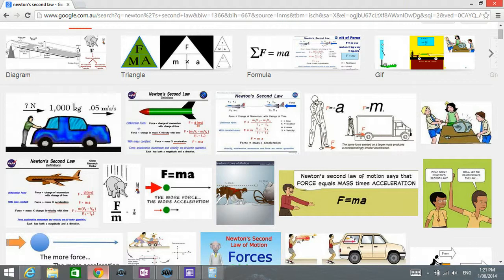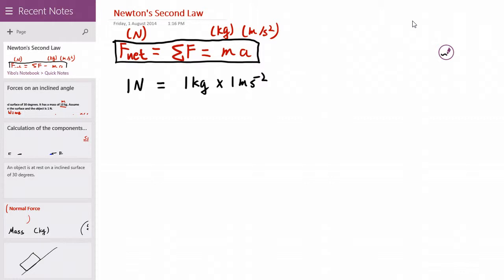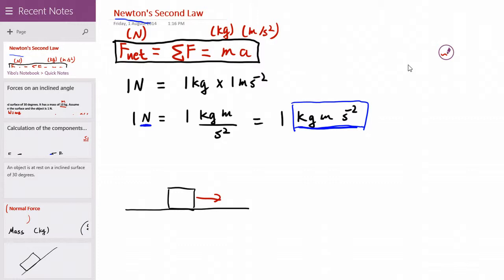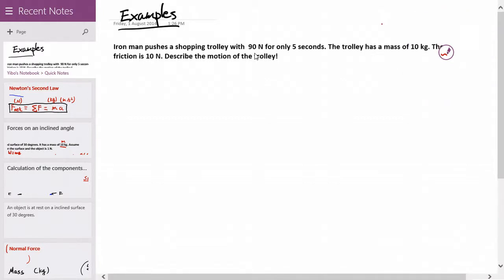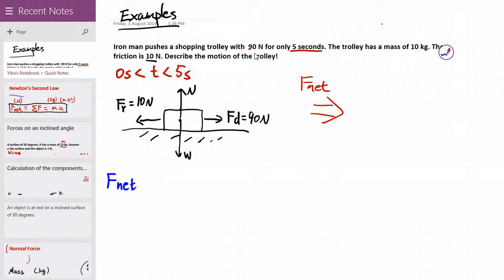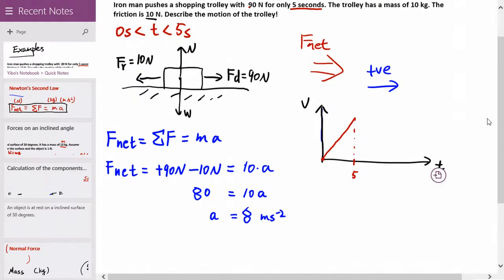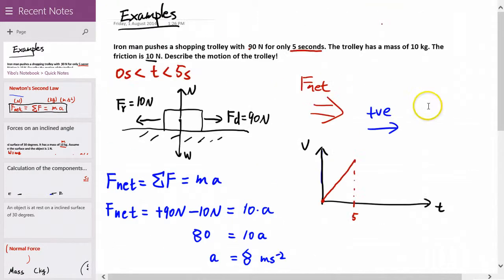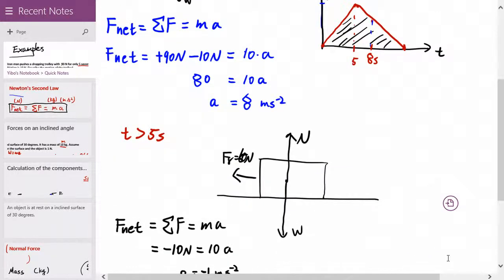Year 11 Unit 2 week 6 Newton's Second Law